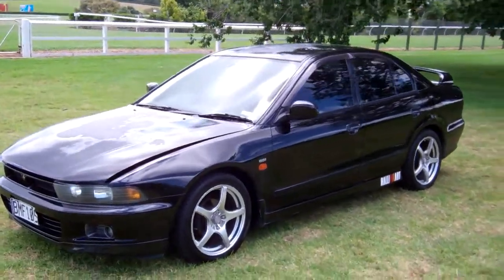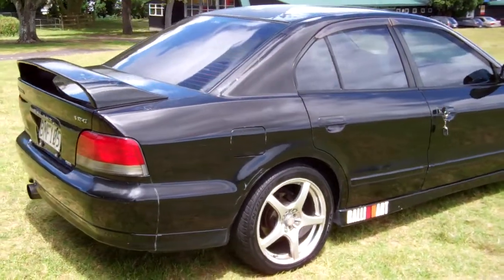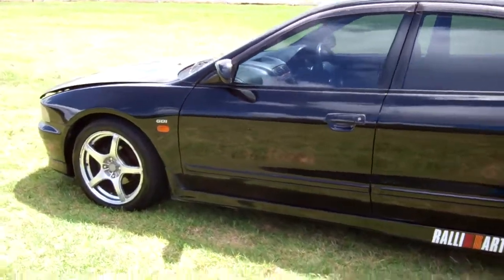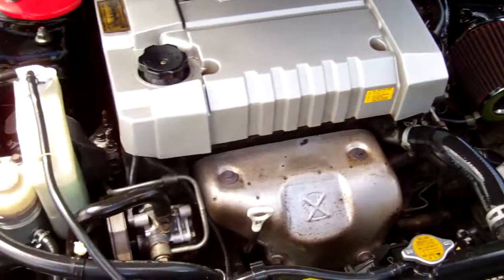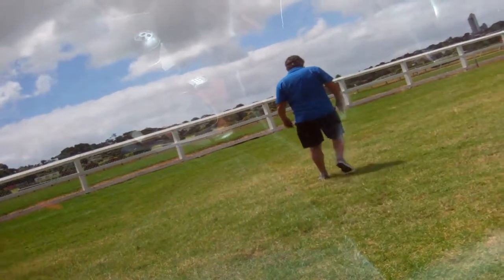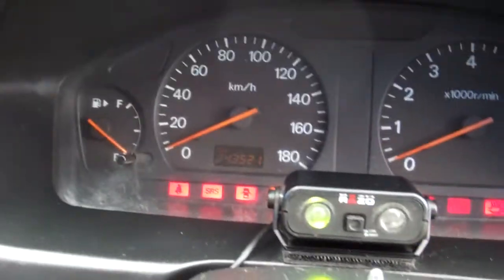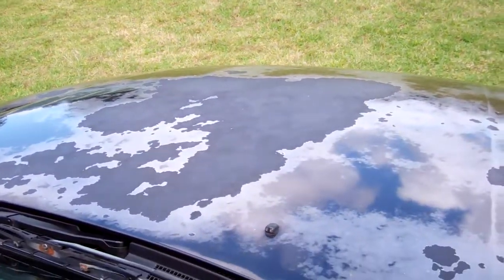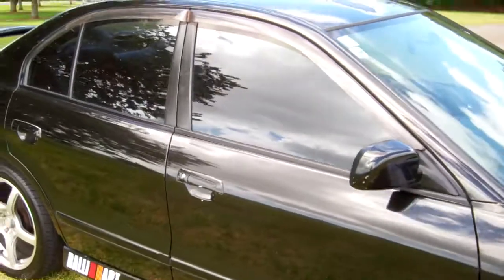1997 Mitsubishi Galant VRG Sedan $1 RESERVE!!! $Cash4Cars$Cash4Cars$ ** SOLD **